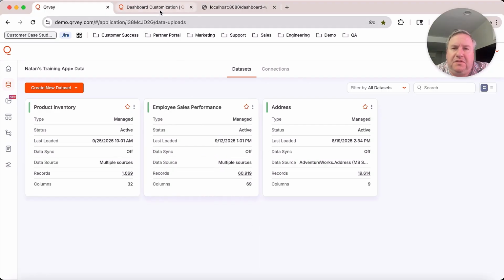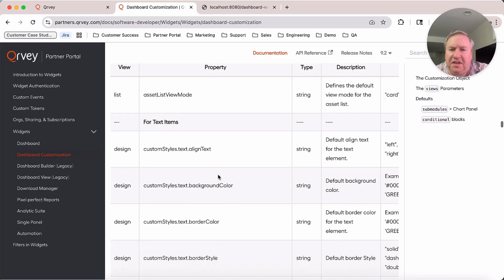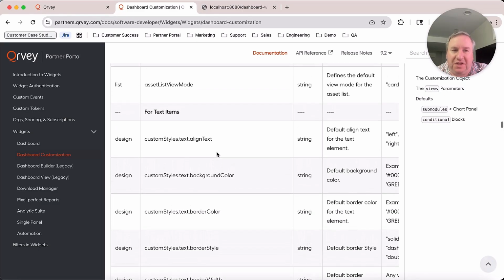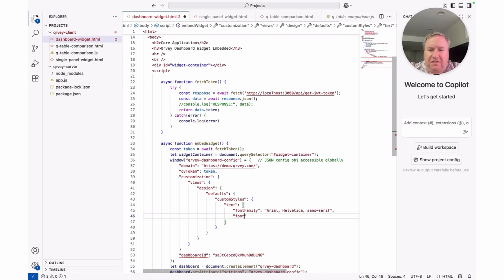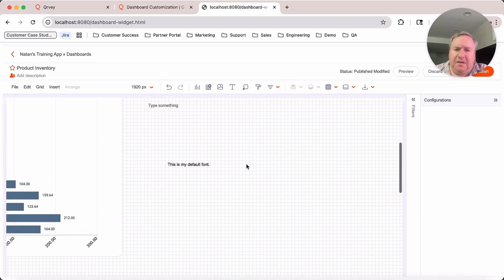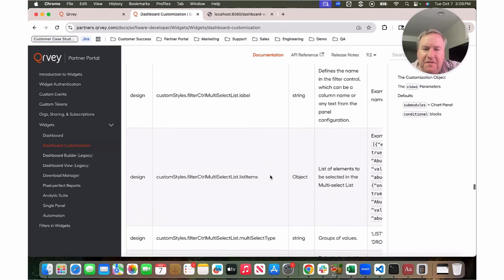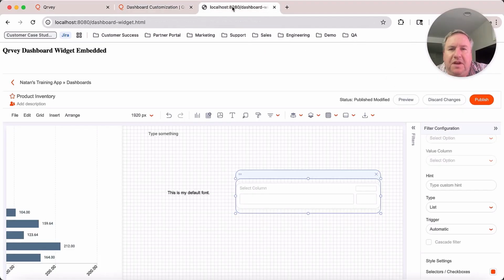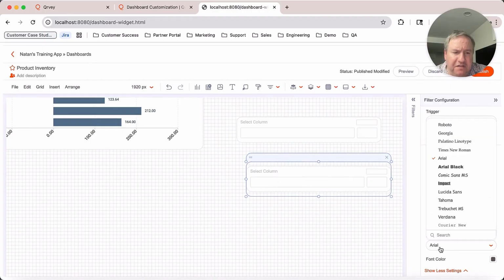Customization | Setting Dashboard Widget Defaults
This tutorial shows you how to set common default settings for the Dashboard widget "design" mode, using the Text and List controls as an example.